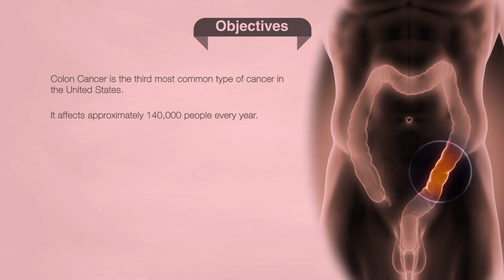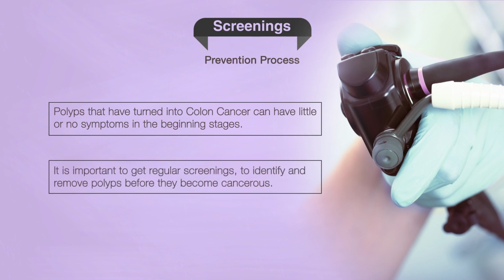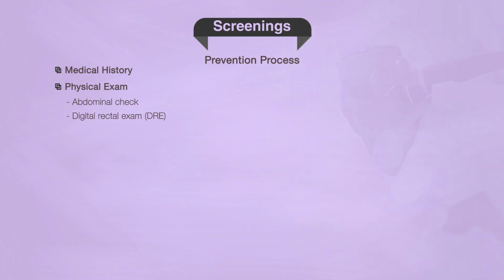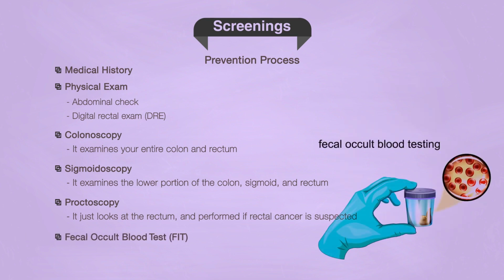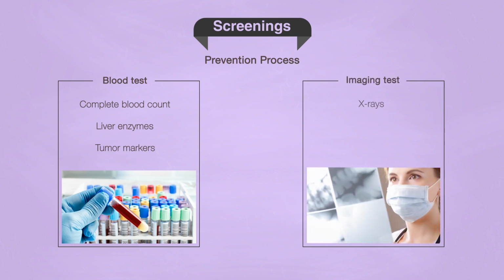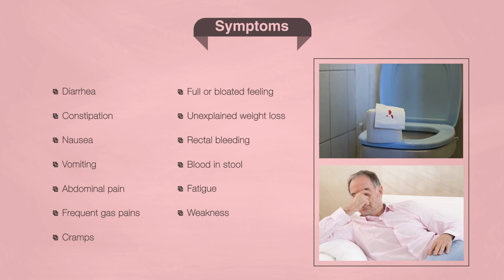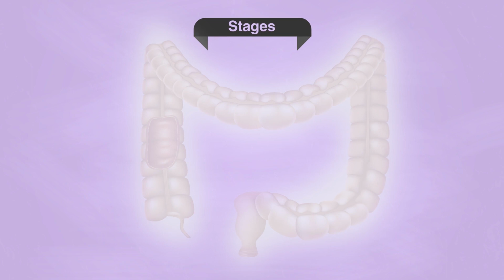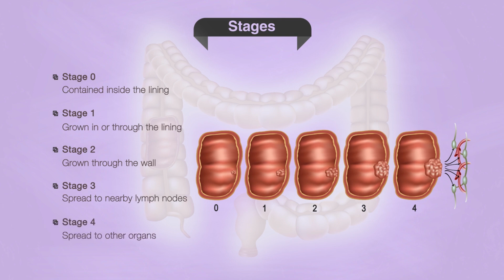Colon Cancer Part 2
This video is part 2 of a 3 part series, aimed at helping you in identifying the symptoms of colon cancer and discussing some possible prevention and treatment methods.